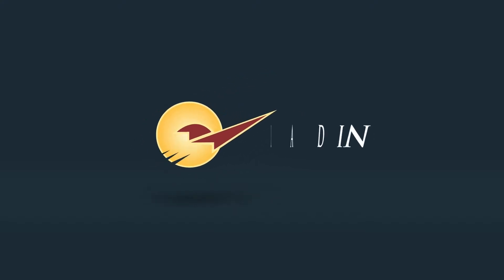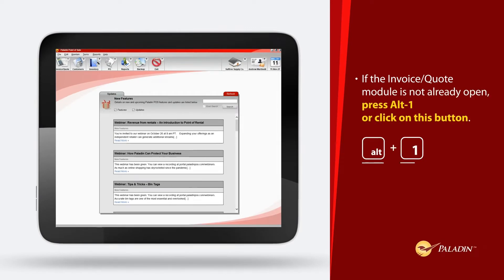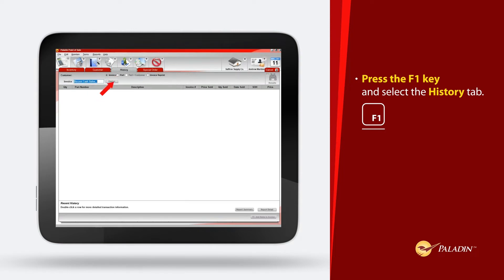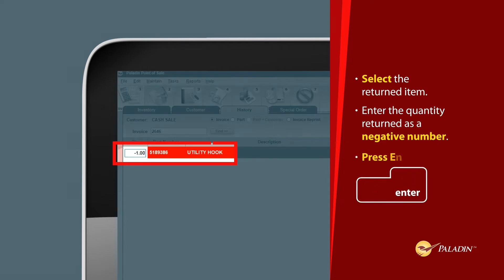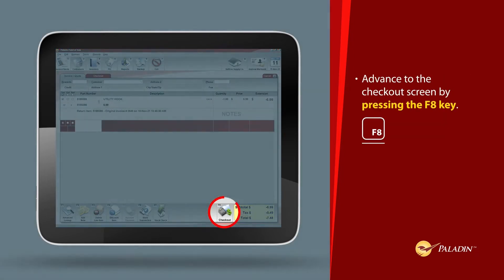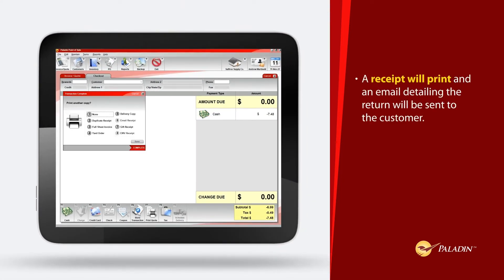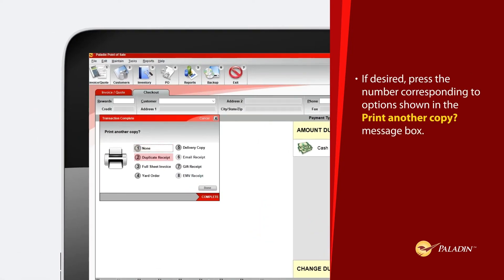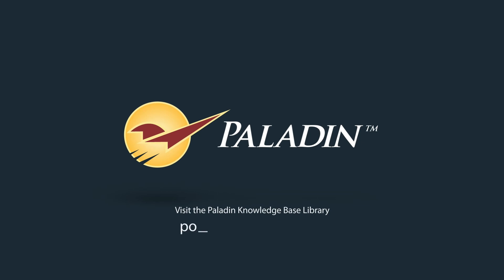Process returns with Paladin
Step by Step instructions on how to process returns with a receipt in Paladin.